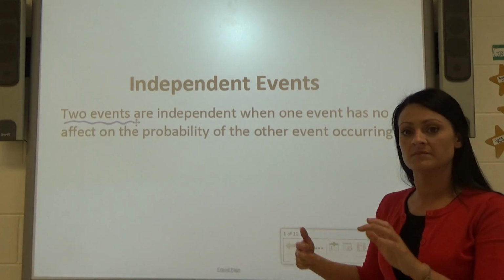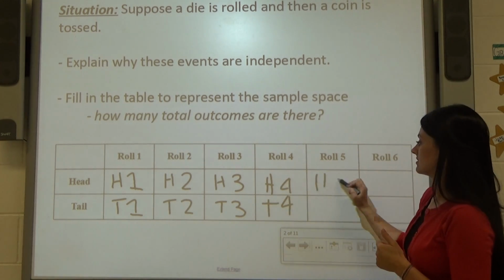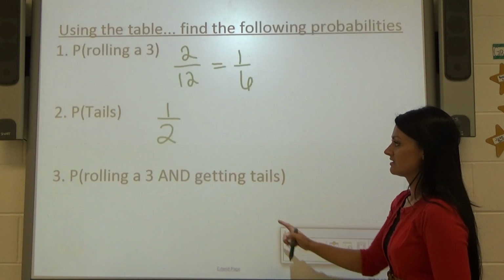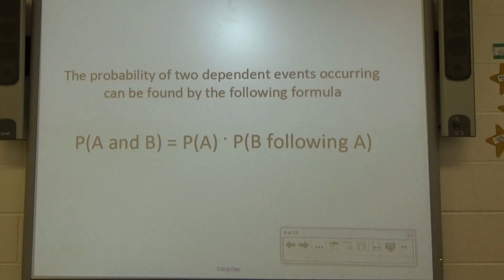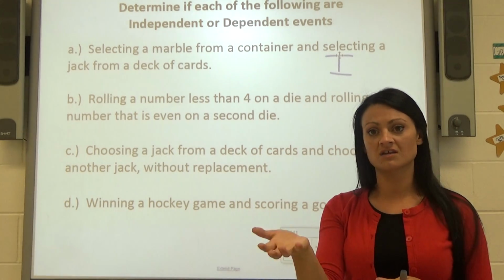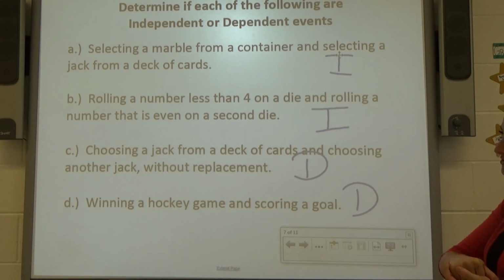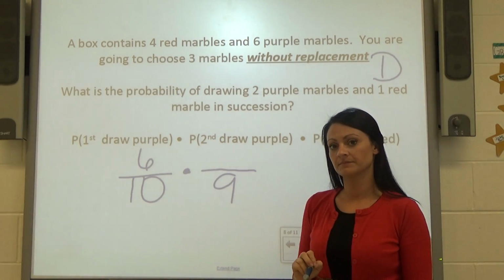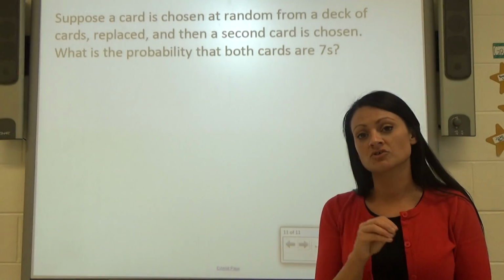Independent and Dependent Probability